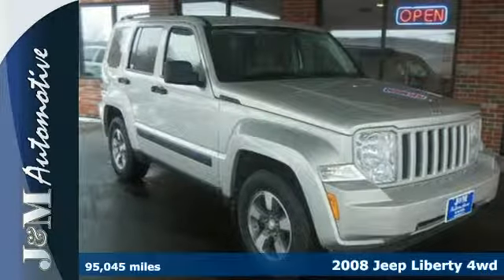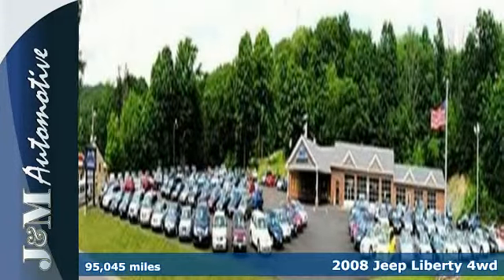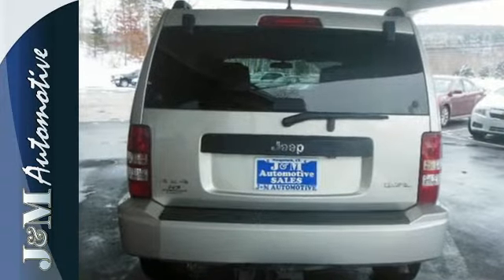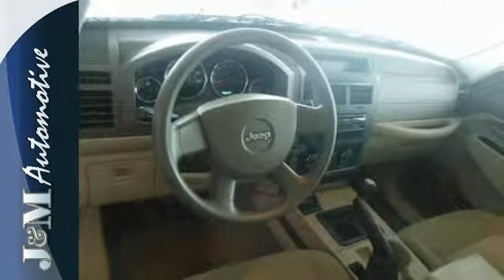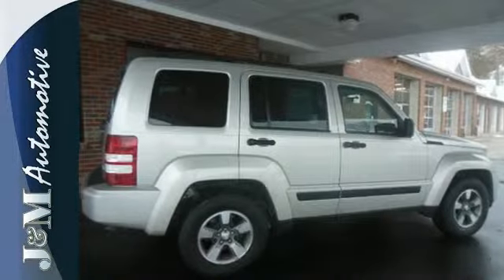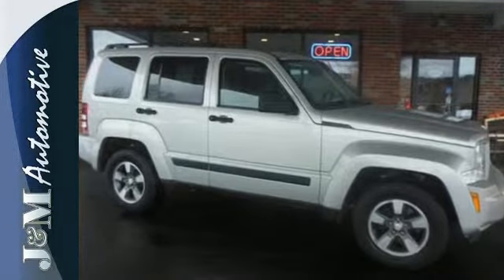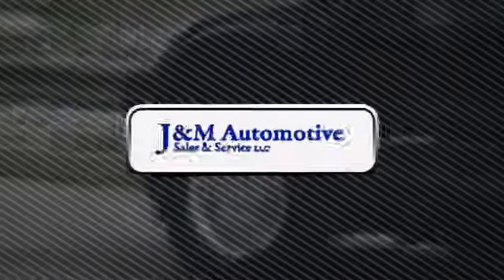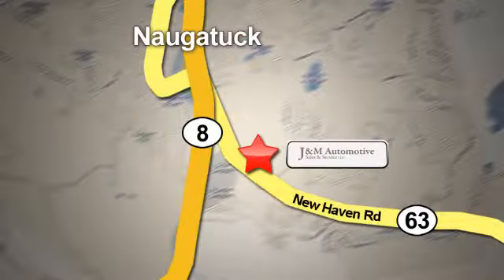2008 Jeep Liberty 4wd Naugatuck CT Hartford, CT #089001 - SOLD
Year: 2008
Make: Jeep
Model: Liberty 4wd
Trim: 4d Wagon Sport
Engine: -1 Cylinders
Color: Silver
Mileage: 95045
Stock #: 089001
VIN: 1J8GN28K78W169001
An Impressive, One-Owner Liberty Sport with a Rare 6-Speed Manual Transmission, an Accident-Free Carfax History Report and an Included Warranty! This Four Wheel Drive Beauty is Loaded with Tan Interior, a Power Sunroof, Alloy Wheels, a CD Player, Privacy Glass, a Roof Rack, Power Windows, Power Door Locks, Power Mirrors, an Adjustable Steering Column, Cruise Control, a 3.7L V6 Engine and More! A High Quality Find at J&M!.

Address:
820 New Haven Rd.